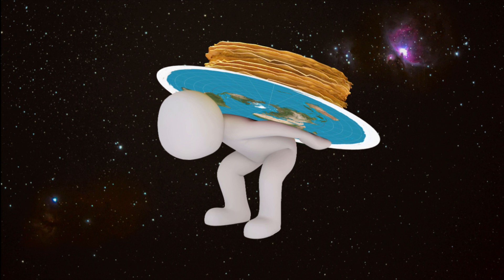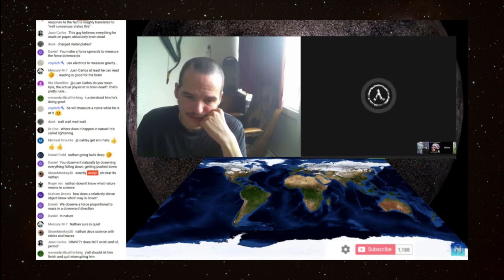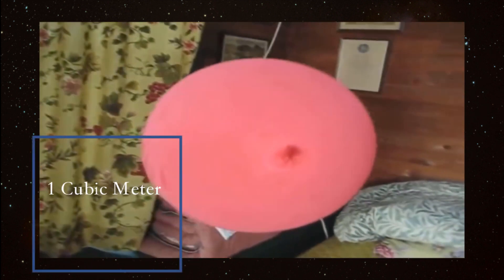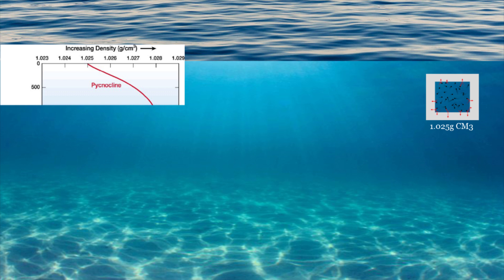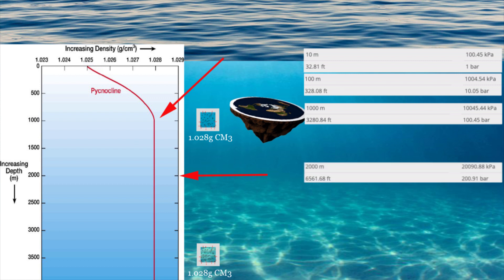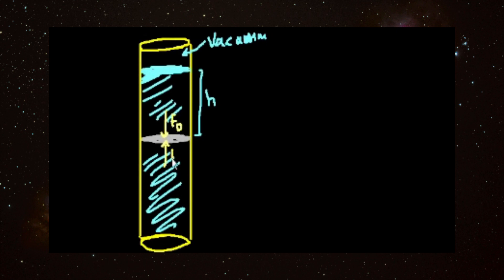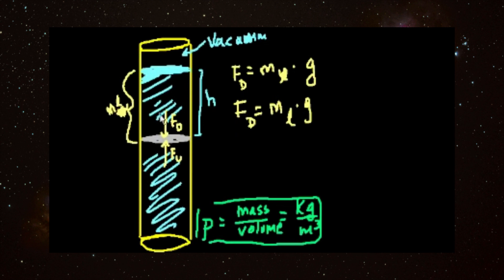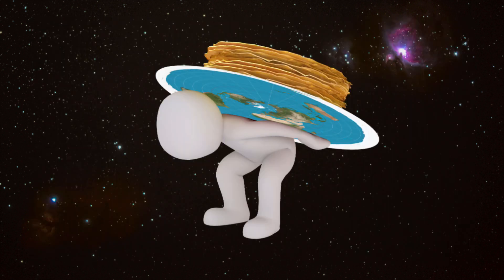Flerfers, Under Pressure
Globe Deniers live in a world devoid of facts and reality.  Today I take a stab at killing their belief that Buoyancy and Density can explain why things fall down.

Comment Rules:

1-Be Nice.
2-Speak your mind, not your sides mind.
3-Racist or hatful comments will be deleted immediately.
4-Links to other content are allowed, as long as they are relevant to this video.
5-Comment on THIS video, or on my content.  Don’t spam.
5.1-If you do spam, I’ll call you out and allow time to correct.
5.2-Don’t correct, your comment will be deleted.
5.3-Repeat offense, you’ll be blocked.
6-Stay Flat!!